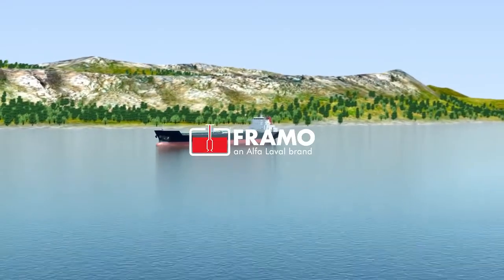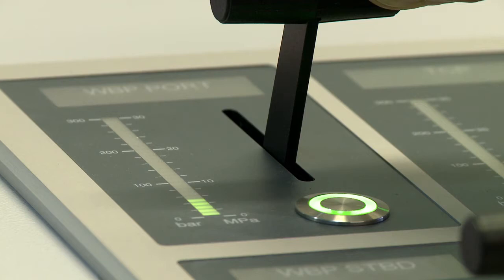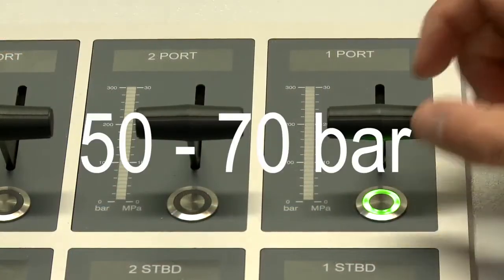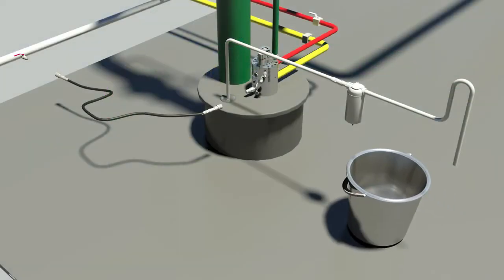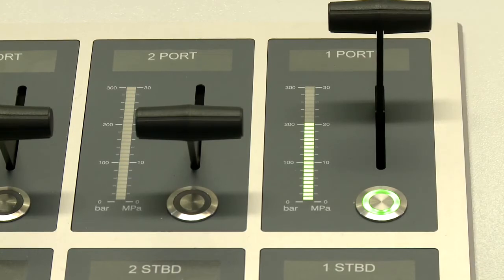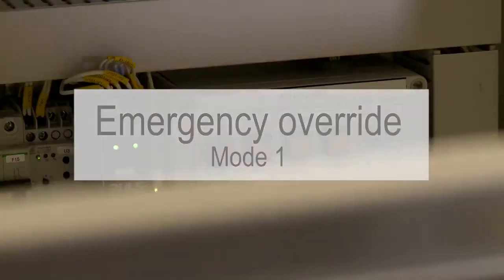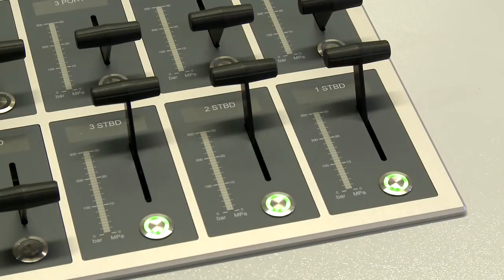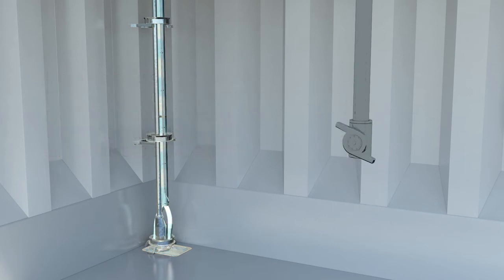Framo pump working system on the ship.